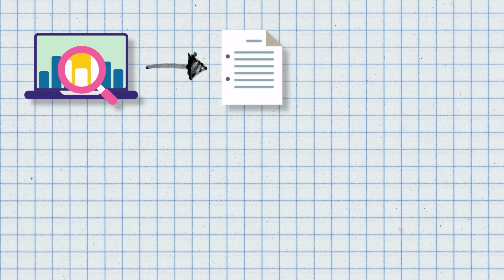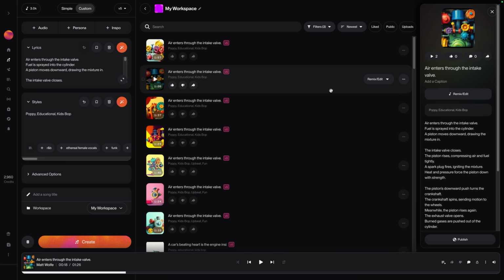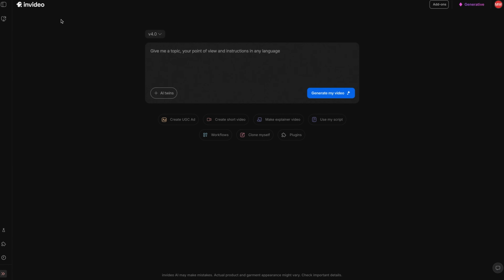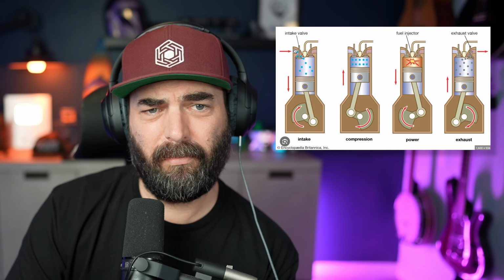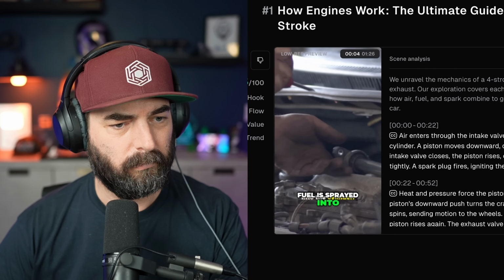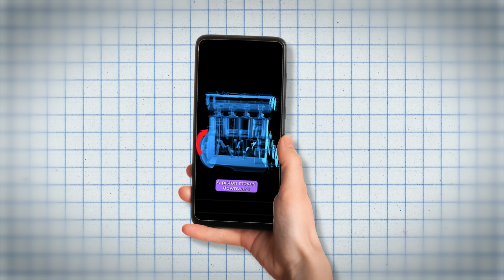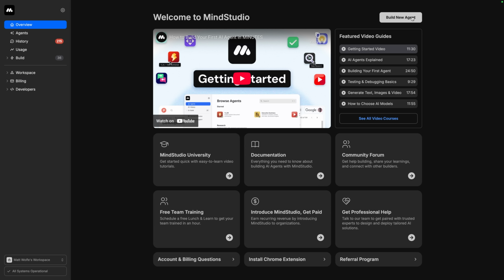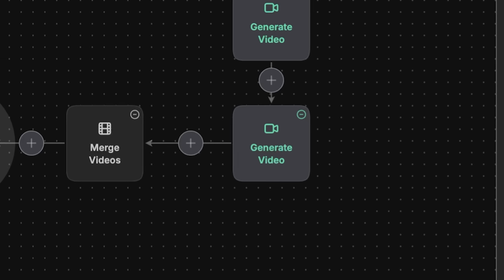Building An Automated Viral TikTok Account With AI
Have you seen those viral science explainer songs taking over TikTok? You know, the auto-tuned, textbook-meets-Cocomelon ones? I decided to see if I could make one of those channels myself — using only AI tools. From generating lyrics in ChatGPT and composing with Suno, to sourcing visuals with Veo 3 and trying (and failing) to automate the entire process, this project quickly turned into a masterclass in frustration. Here’s what happens when you let AI try to go viral for you.

0:00 - Intro
1:53 - The Research Stage
2:42 - Making The Music
6:32 - Making The Visuals
8:10 - Sora 2
9:11 - Leonardo AI
10:29 - Back to INVIDEO
12:07 - OPUS CLIP
15:11 - Automation In GLIFF
17:57 - Agent In Mindstudio
19:12 - Frustration Level 10/10
21:10 - Conclusion

Time Stamps: